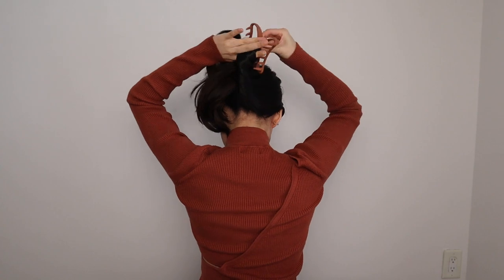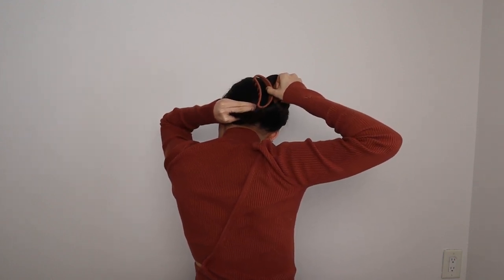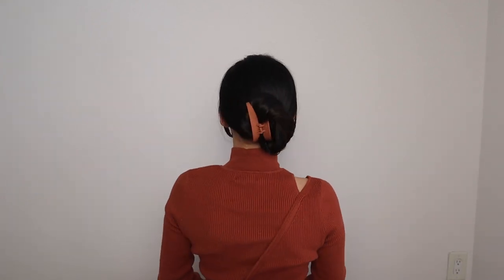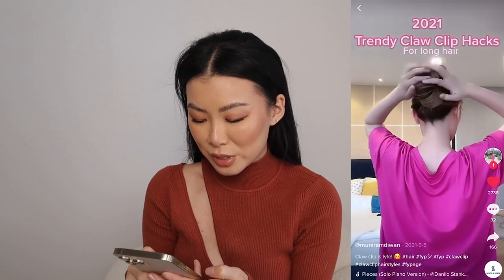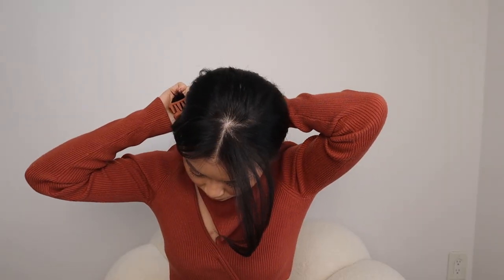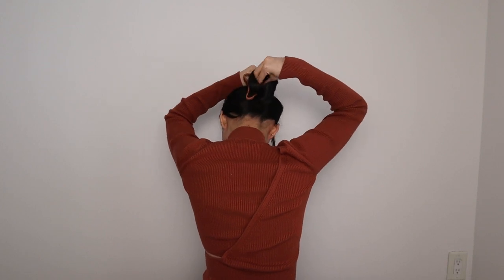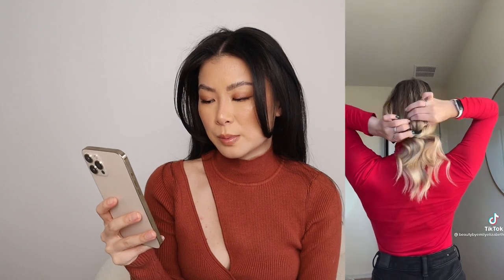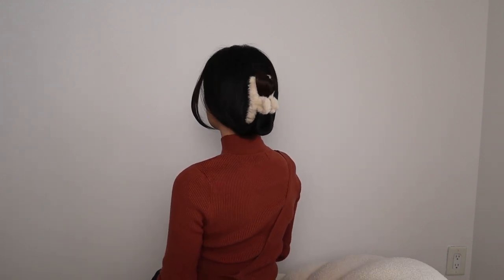Testing Out Viral Tik Tok Claw Clip Hair Hacks | Do they work?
Testing out viral Tik Tok claw clip hacks! I love claw clips and I'm always down to learn a hair hack. Let's see if these four claw clip hair hacks work.

PRODUCTS:

Etsy C Shape Claw Clip (Orange):

Amazon Faux Fur Claw Clip:

My Favorite Amazon Products